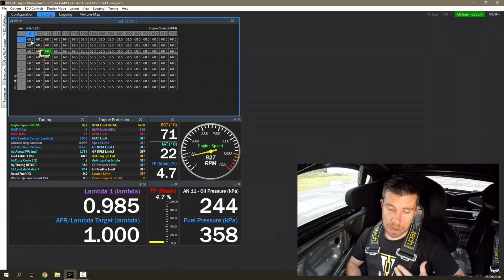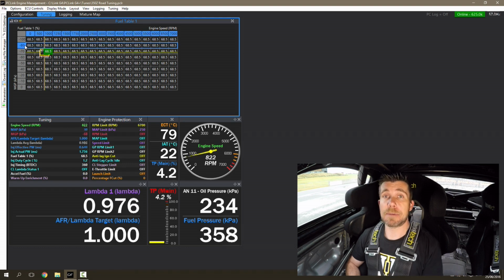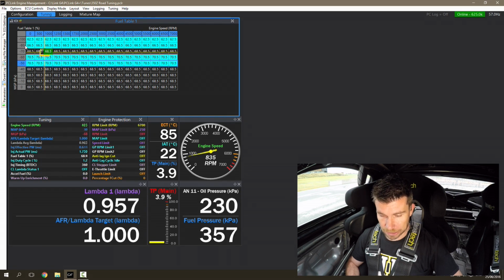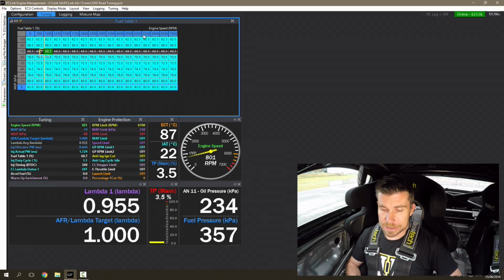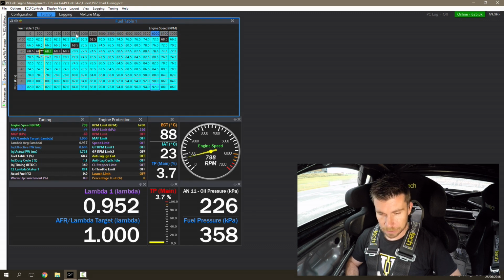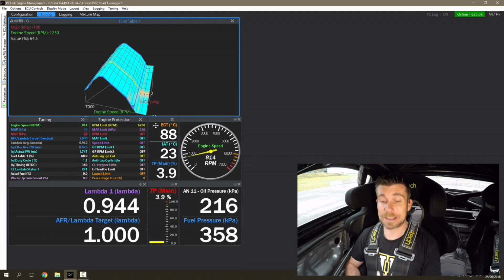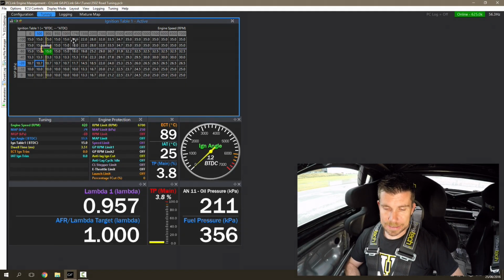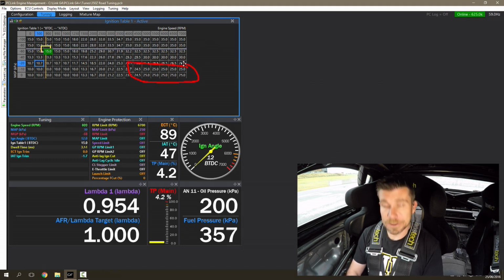04. Конфигурация стола